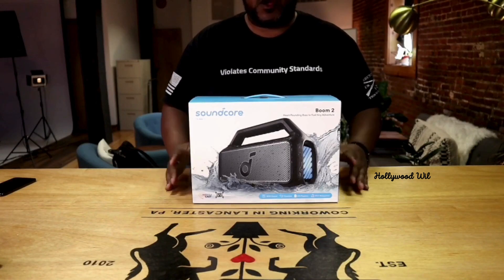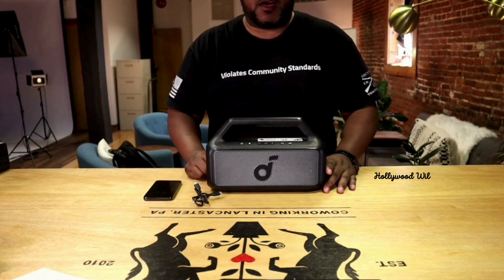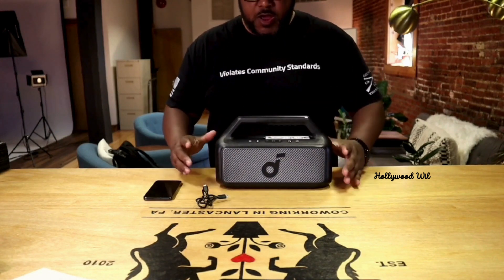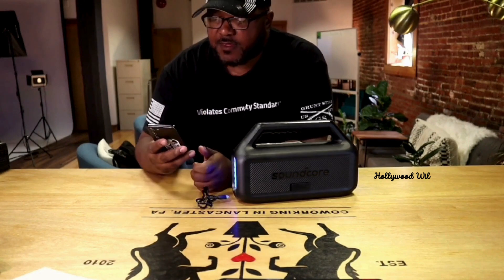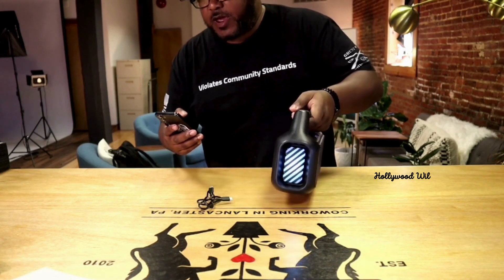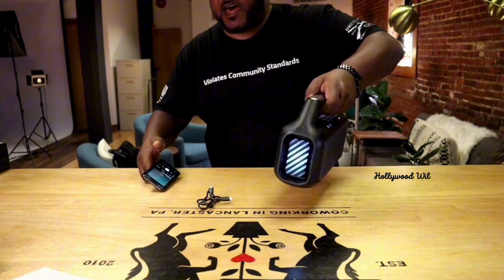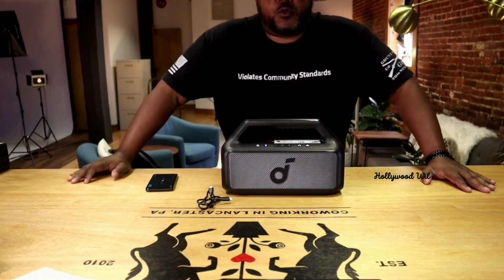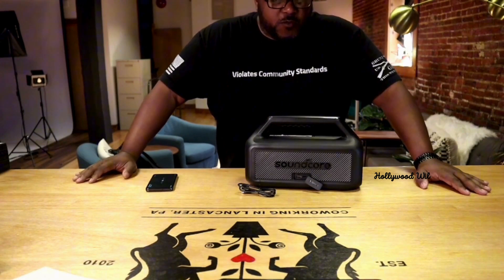Can the BOOM 2 Waterproof Speaker Survive My Extreme Sound Test? Find Out!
Splash into our review of the BOOM 2 Waterproof Speaker! 🌊💦

Does it float or flop? See how it stands up to our epic water challenge!  🎵🔊✨

Hollywood Wil is a participant of the Amazon Associates Program.